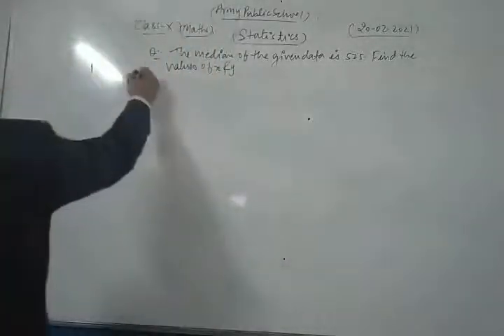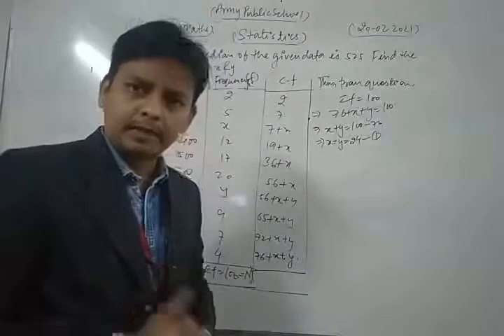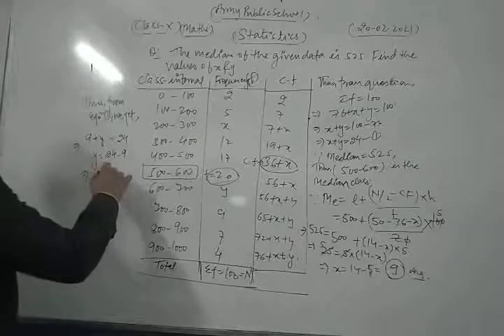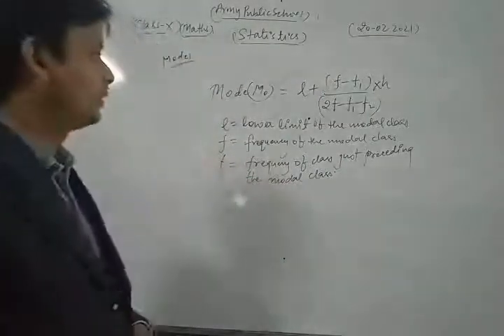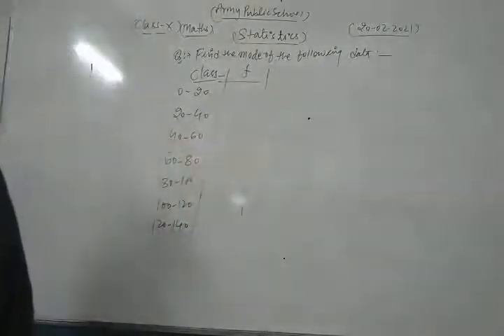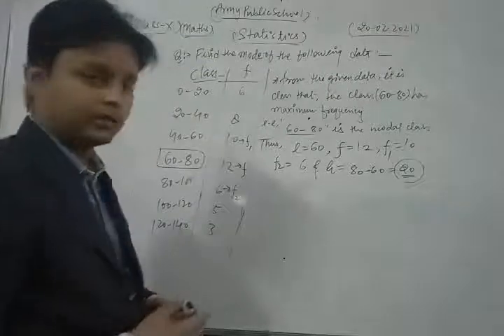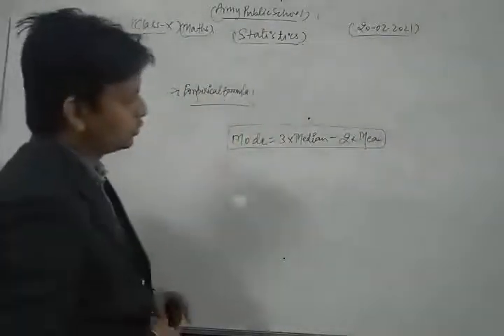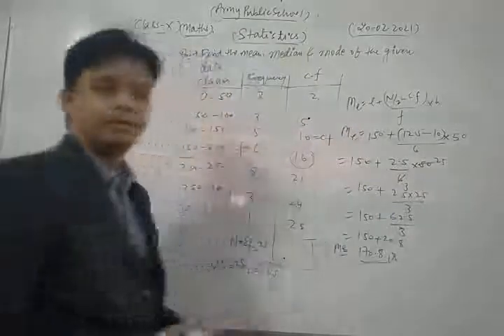Class X Maths 20 02 2021 by Mr Sarfaraz Ahmad